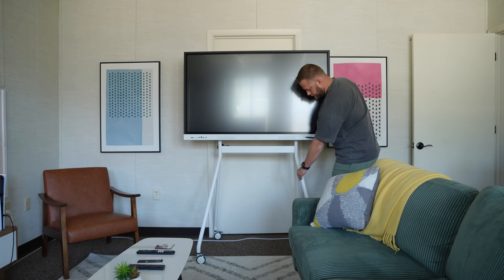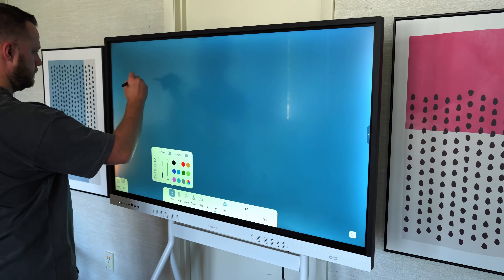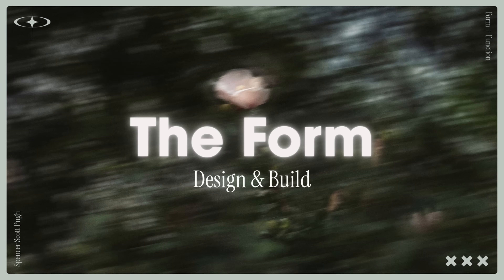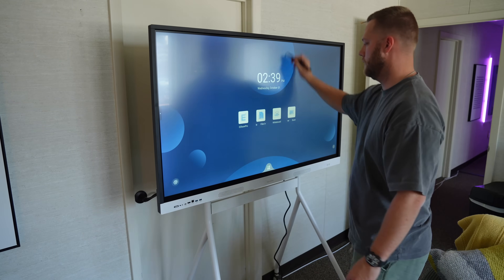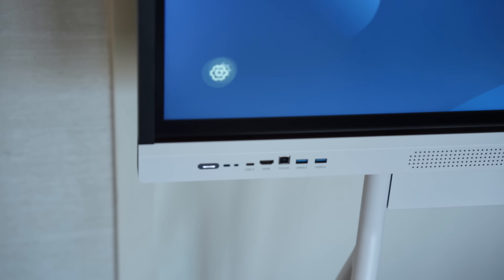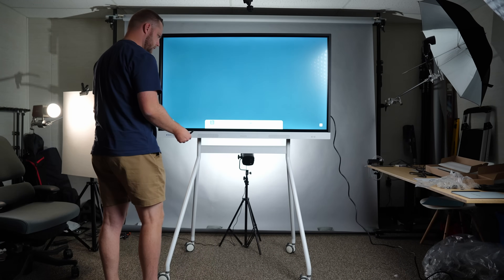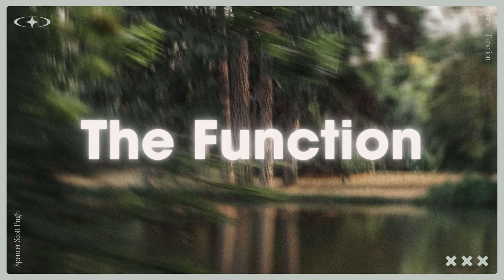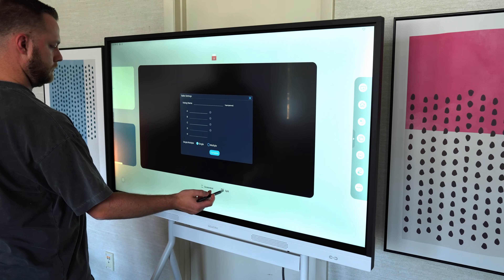NEWORK Smart Board Review / Revolutionizing Collaboration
*Amazon link*
*Sunsama helps you create the daily planning routines and atomic habits that lead to working less each day while getting more done! Stay on track with your goals and prevent burnout. Claim your 30-day extended trial here*
This smart whiteboard integrates collaboration and a built-in PC into one powerful tool perfect for classrooms, offices, and creative spaces. Join me as I explore its sleek design, innovative features like multi-gesture touch, and its comprehensive collaboration tools. Discover how it enhances team brainstorming with QR code sharing and device connectivity. If you're ready to elevate your workspace tech, check the links below for more info.

00:00 Introduction to the Smart Whiteboard
00:50 Design and Build Quality
01:16 Ports and Connectivity
02:13 Pen and Whiteboard Functionality
03:12 Collaboration Features
03:33 Operating System and Extra Features
04:09 Use Cases and Recommendations
05:06 Conclusion and Final Thoughts